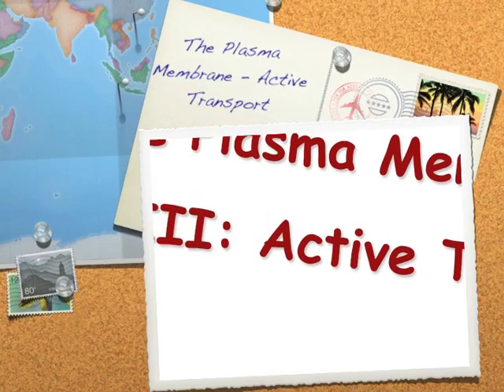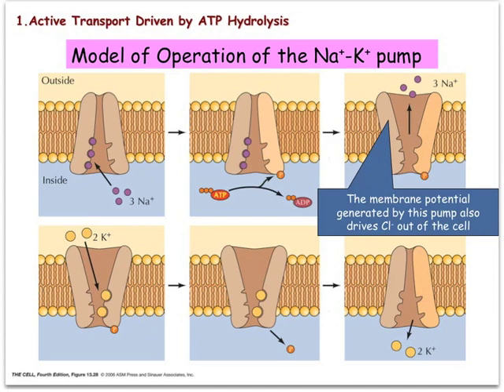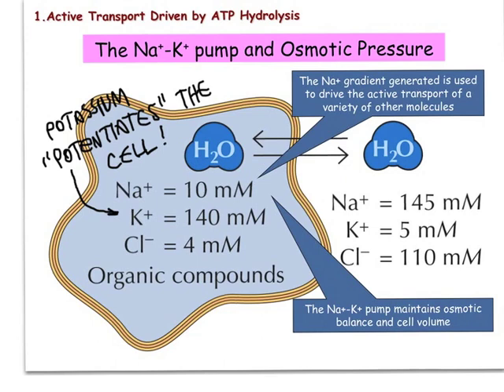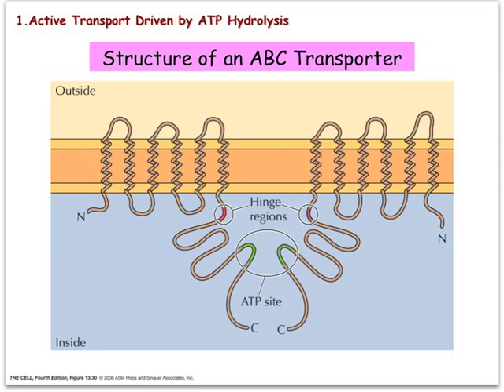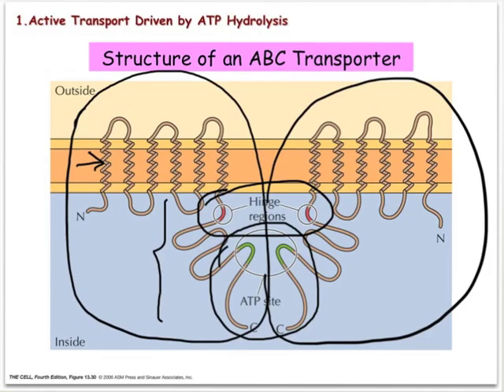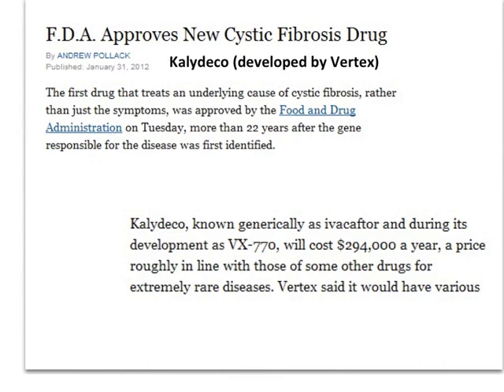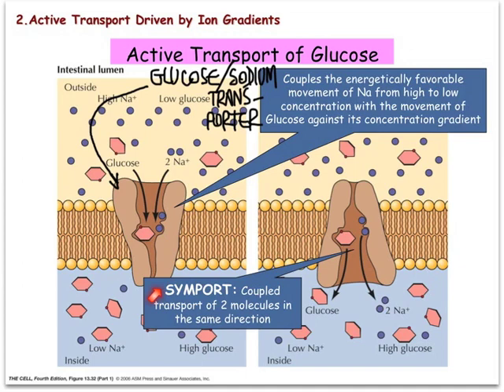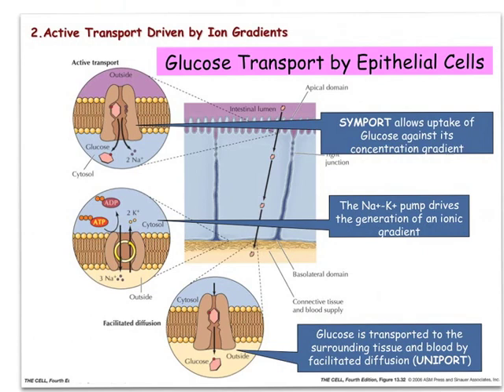Movie 19 Active Transport at The Plasma Membrane 1